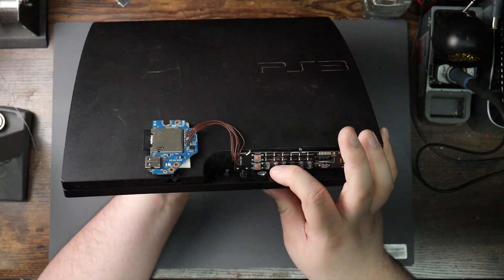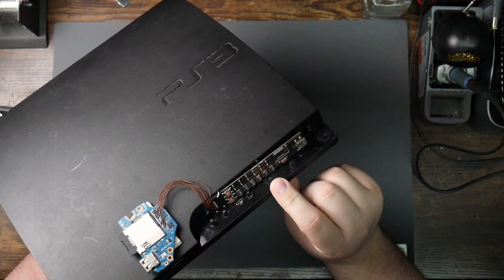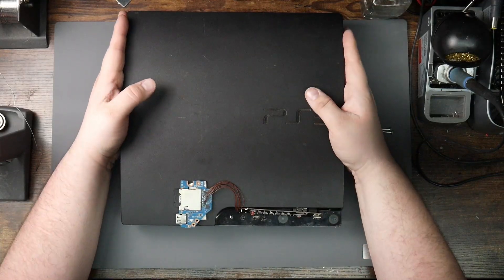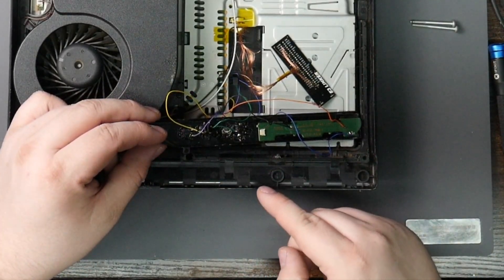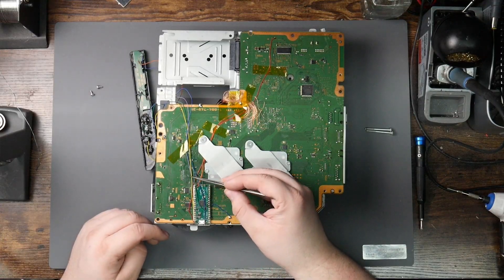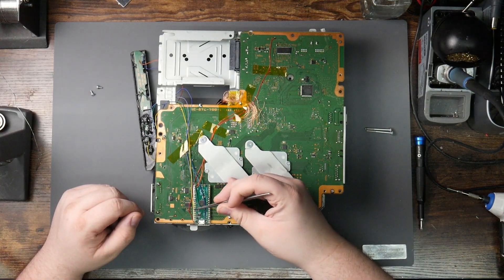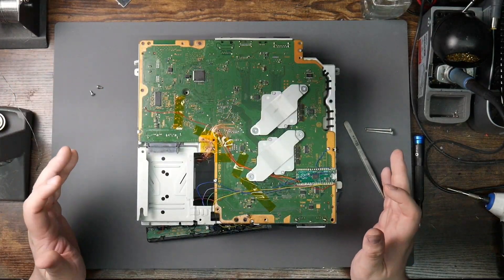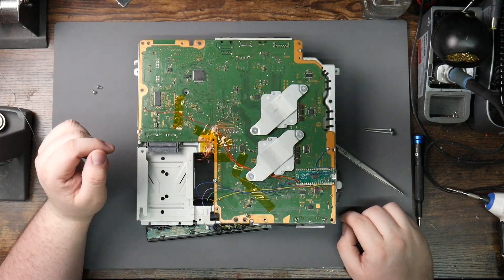Inside My Pico Hacked PS3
Summer of 2025 resulted it this, A Test kit/Dev kit hacked PS3.
This is one of my favorite consoles I own! Such a treasure.

**LINKS**

EMMC Stencil:

Solder Paste:

Spread Tool:

✅ Ebay.com
✅ Amazon.com
✅ Sourcelyplus.com
✅ Mouser.com
✅ Aliexpress.com
✅ Alibaba.com
✅ Octopart.com
✅ Injuredgadgets.com
✅ Mobilesentrix.com

Credits to: kafuu and The PS3 team

"A Video Game"